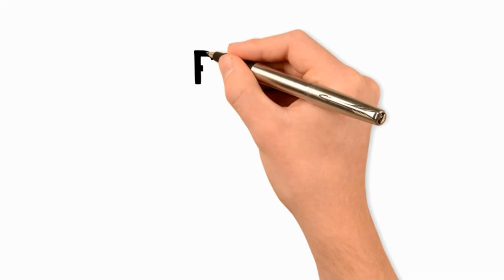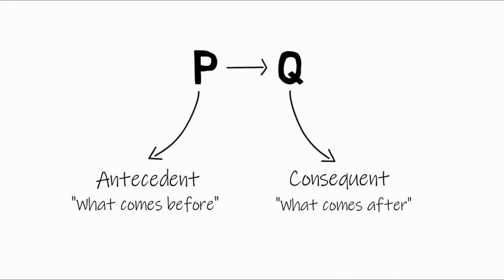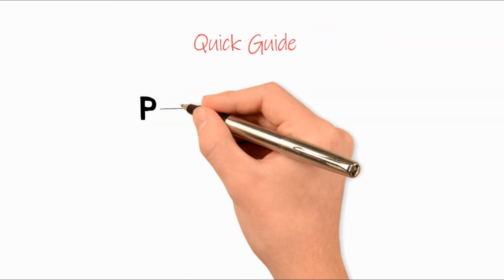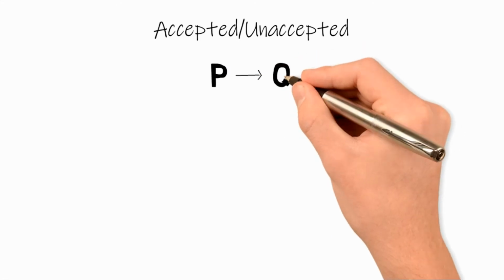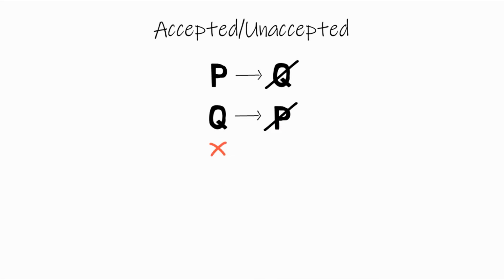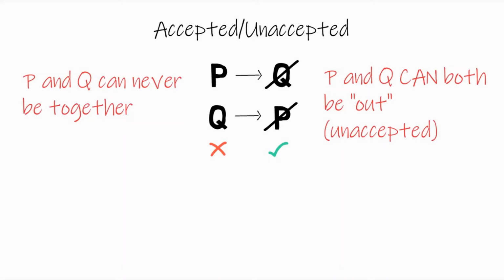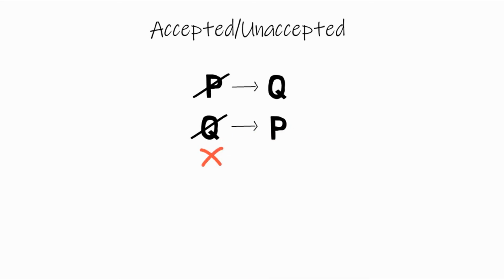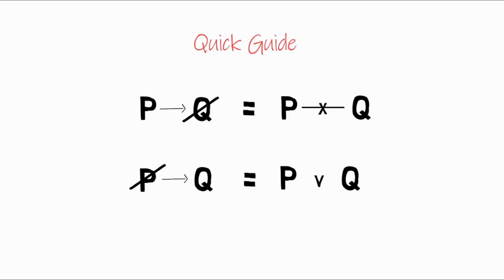All The Logic Needed For Logic Games: Conditional Tips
This video covers quick tips and tricks for applying conditionals and contrapositives in logic games.